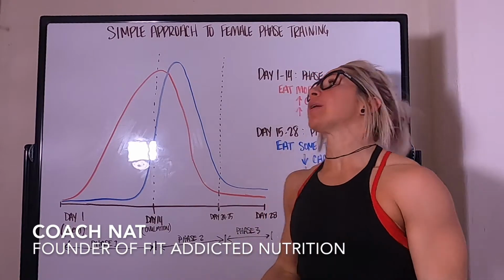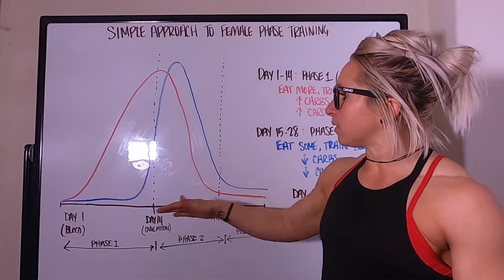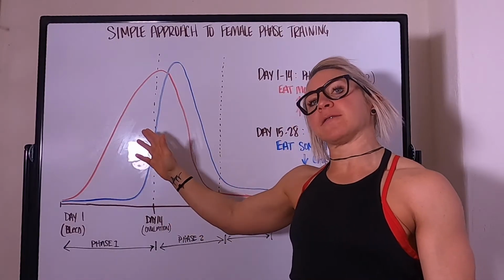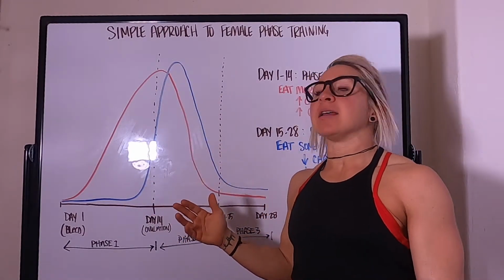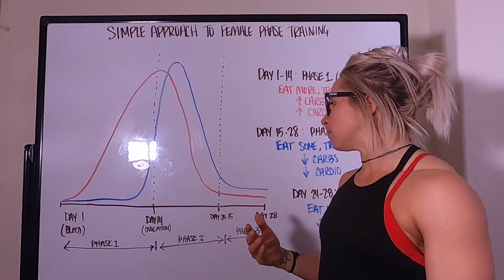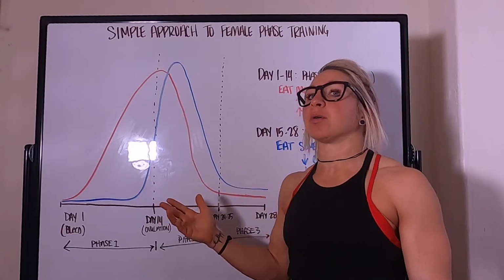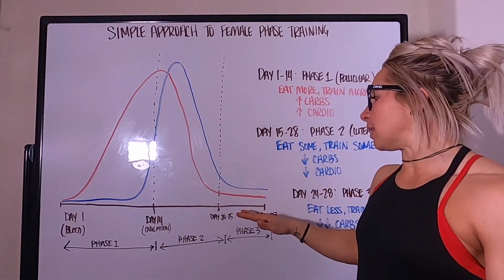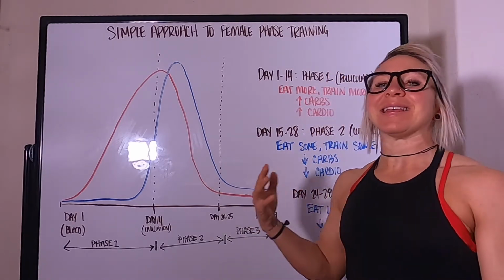How To Avoid Body Plateaus for Women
Is your body stuck no matter what you do? There’s only 2 reasons of why it’s stuck and I talk about one of them in this video that almost all women struggle with…

Want more (and better) tips like this?

Join me and the FitChic community in the following areas…

👯‍♀️ WANT TO BE A PART OF OUR SUPPORTIVE COMMUNITY? 👇

If you're looking for a tight-knit group of driven women who are interested in getting fit the NEW way,  jump into my FREE Private FB Group.

🙋‍♀️ READY TO WORK WITH ME 1-ON-1 👇

If you’re ready for the fastest way to create REAL transformation RIGHT NOW,  click the link below to apply for my high touch 1-on-1 FitChic Academy. Everyone is welcome to apply, but not everyone gets accepted. Click the link below to apply.

Better hurry though... us, FitChics, are training as we speak.
We see and utilize every moment as a new opportunity to step into that body and life we know is possible for us.